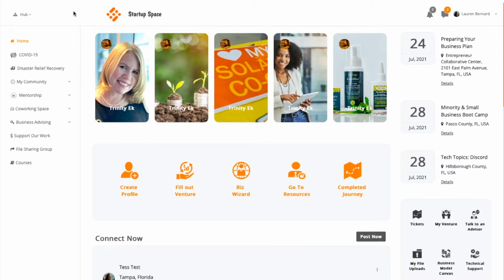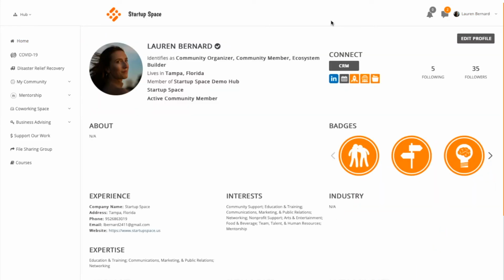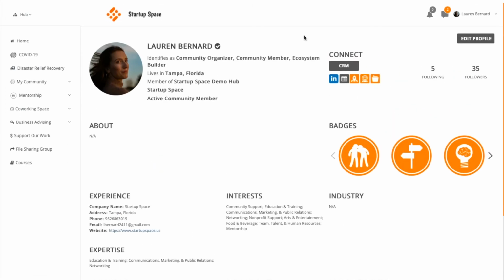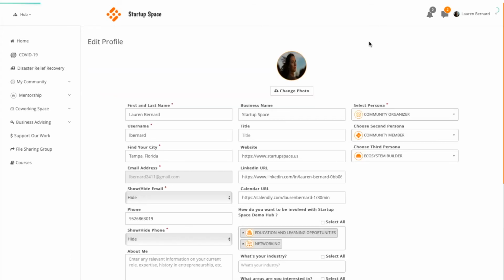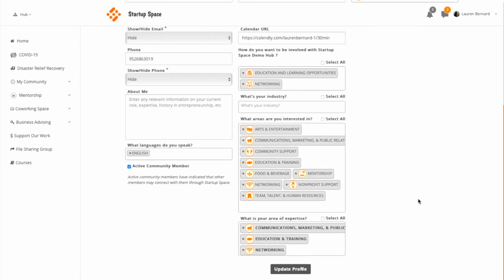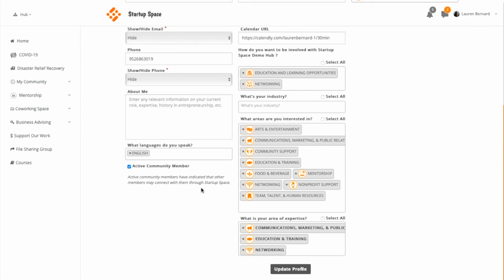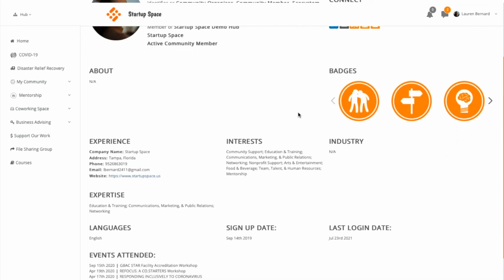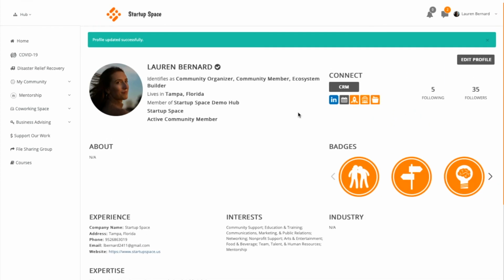Editing Profile on Startup Space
This brief tutorial will show you how to complete your profile to power your experience on Startup Space.